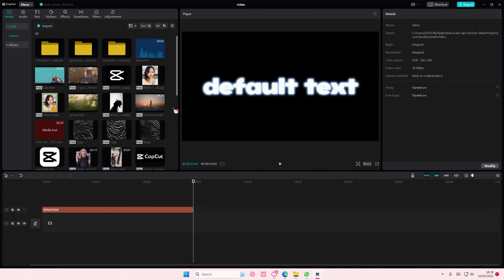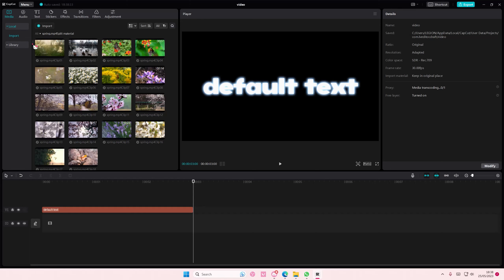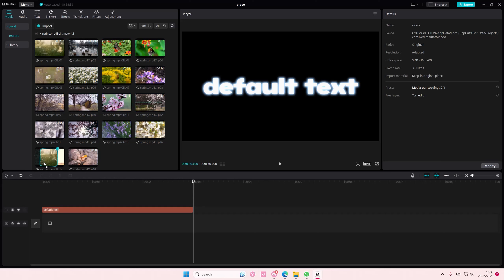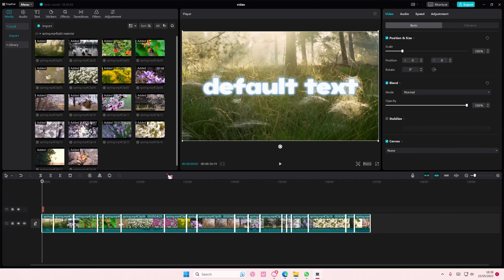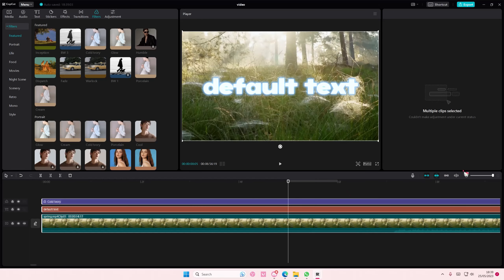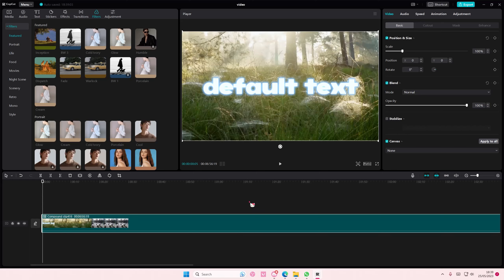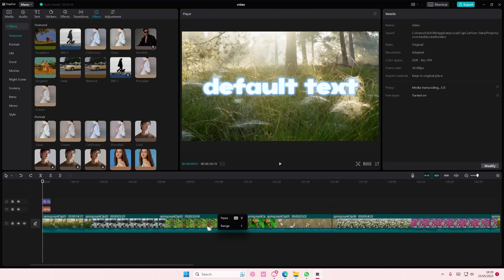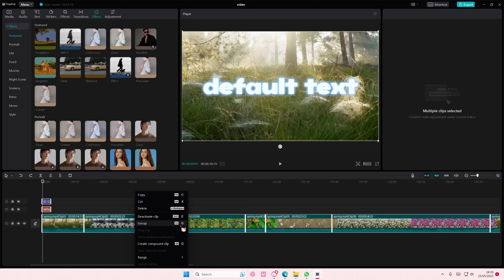[Having Difficulty Combining Clips in CapCut on Your Computer? Follow These Simple Steps!]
Learn how you can select all clips and merge them in CapCut PC by watching this video.